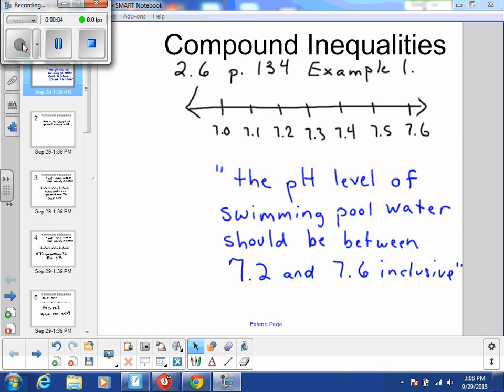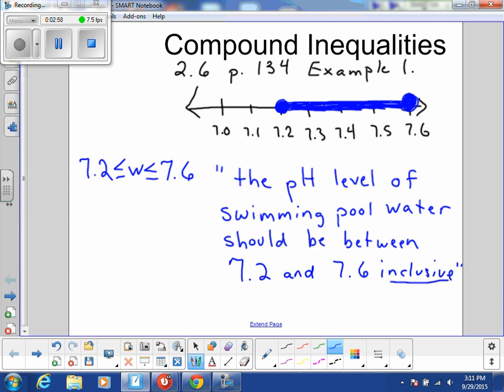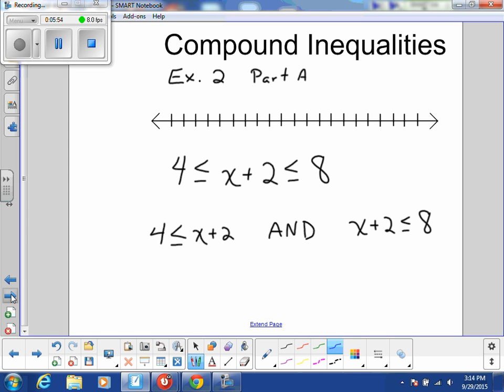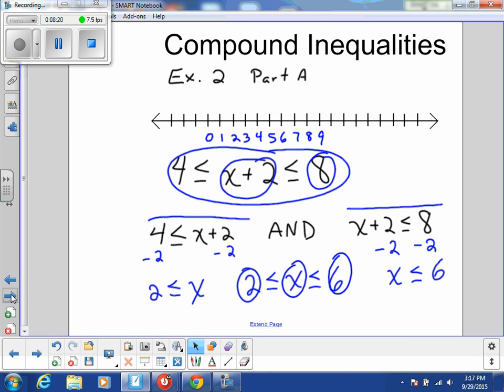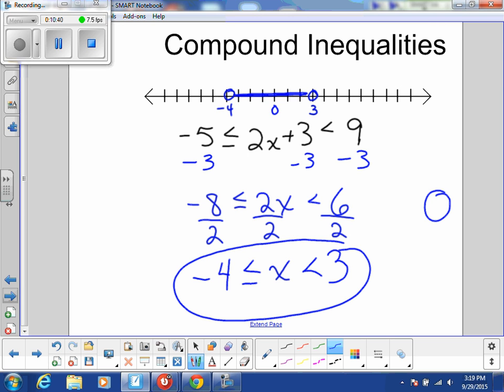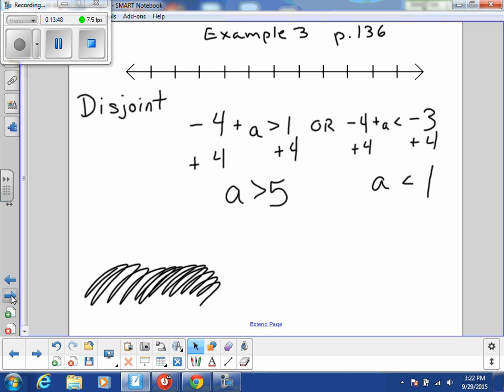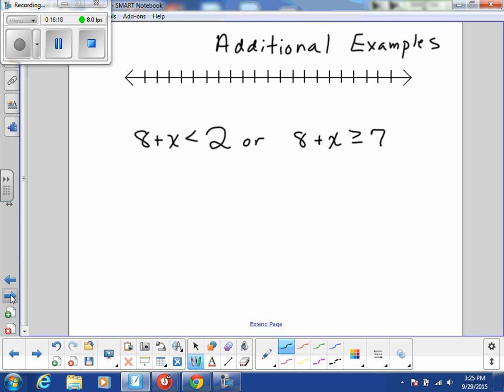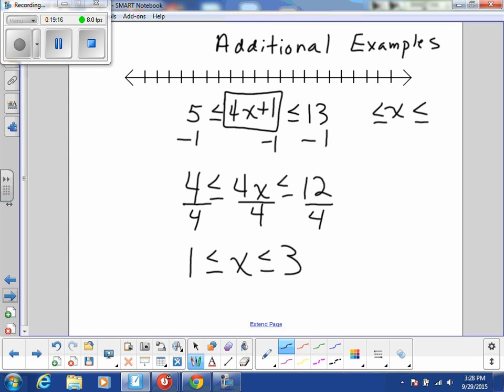video 11 compound inequalities